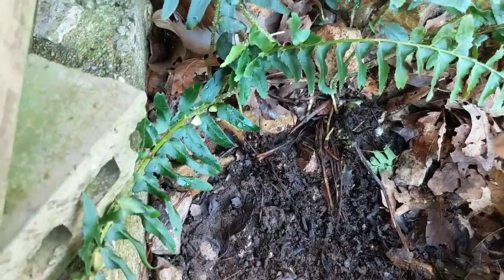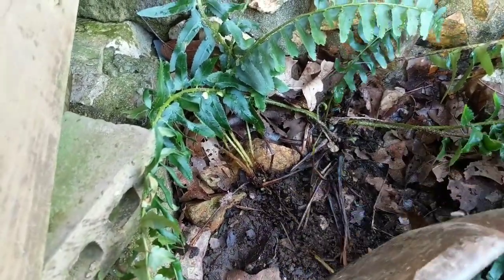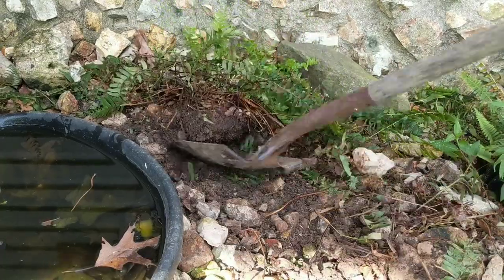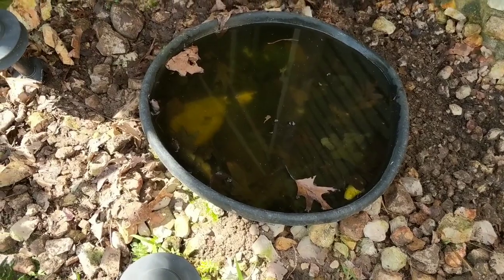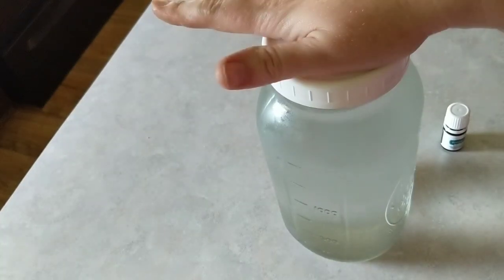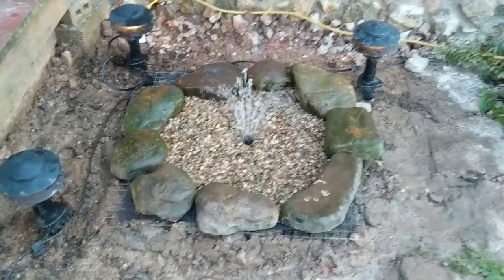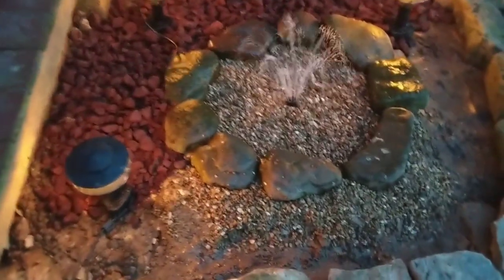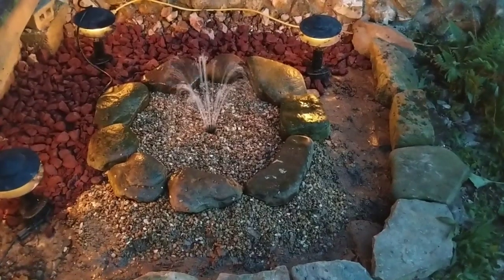Water Garden Project | DIY | Vlog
Recreating a water feature using a plastic feeding tub, fountain pump and rocks. This is a very easy and affordable project for any Do It Yourselfer and it's affordable.

To receive a daily scripture from us text the word DAILYVERSE to 33222.